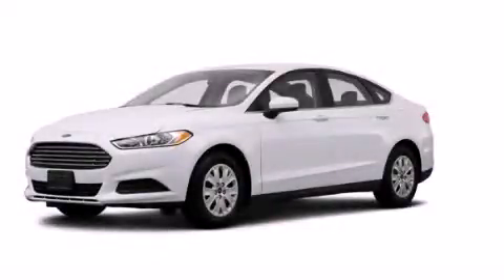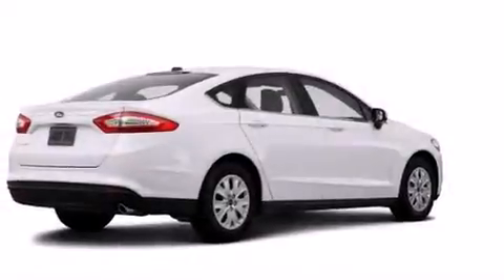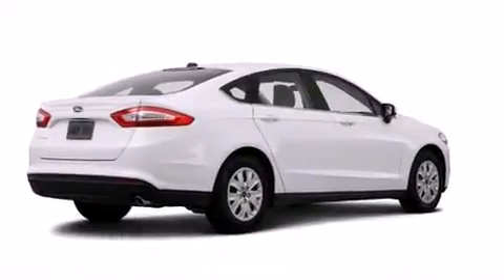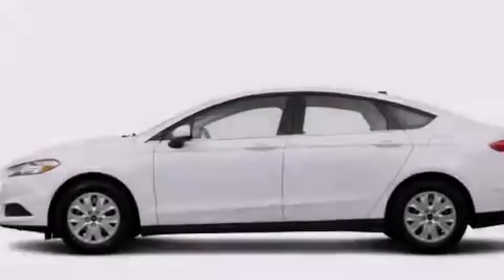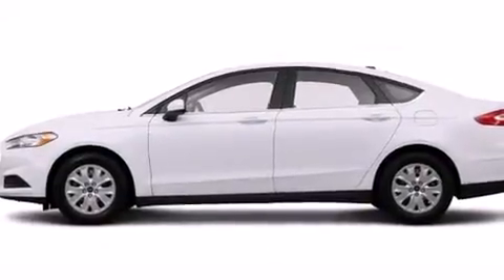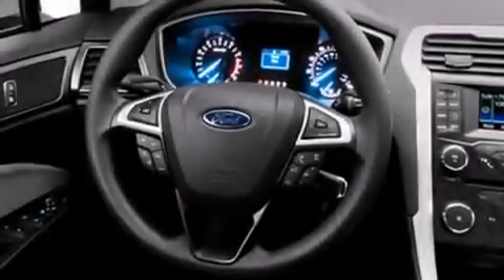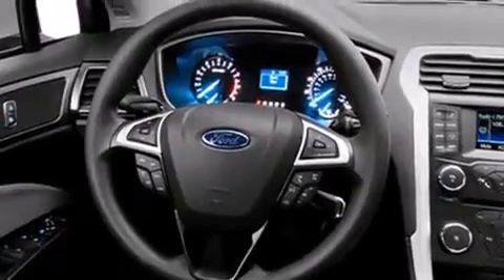2014 Ford Fusion Plainville CT 06062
We are proud to present this 2014 Ford Fusion . We've been honored to serve the Plainville CT area , we promise that your experience at our dealership will exceed your expectations ! Year : 2014 Make : Ford Model : Fusion Engine : 2.5L 4 Cyl. Sequential-Port F.I. Trans . : 6-Speed Automatic Exterior : White Miles : 3 Crowley Ford Lincoln Mercury http:// 245 New Britain Ave Plainville , CT 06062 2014 Ford Fusion Plainville CT